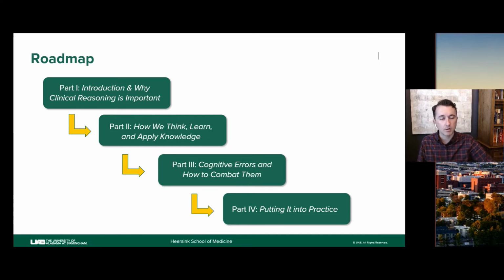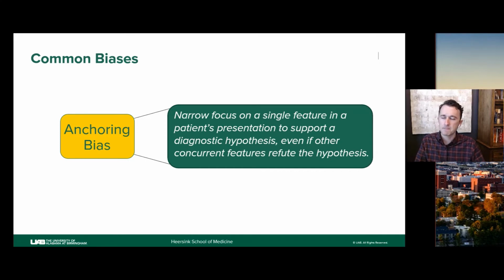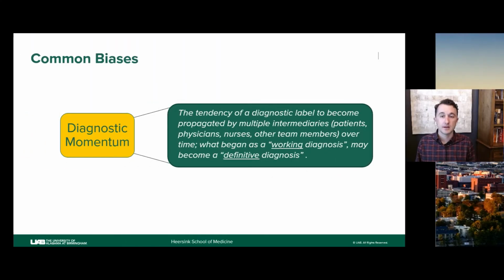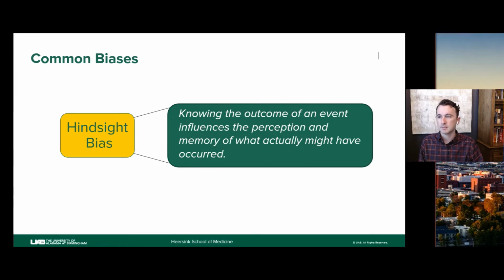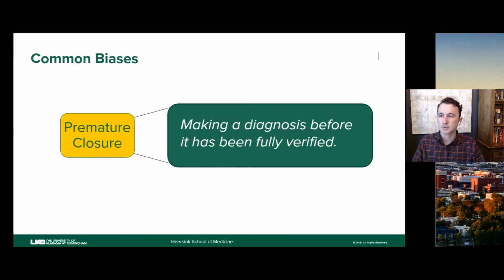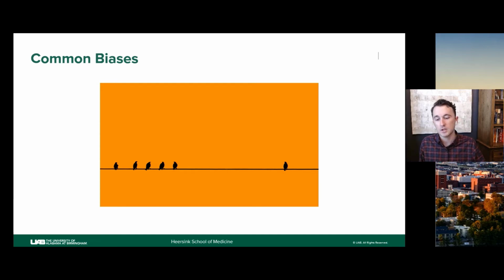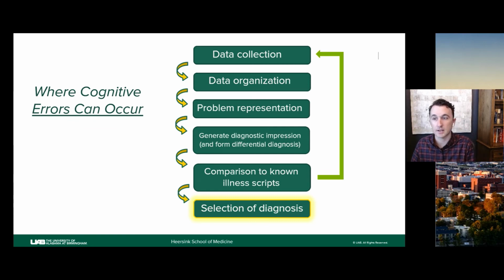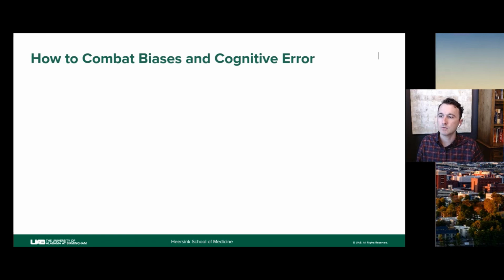PDS - Clinical Reasoning 3.0